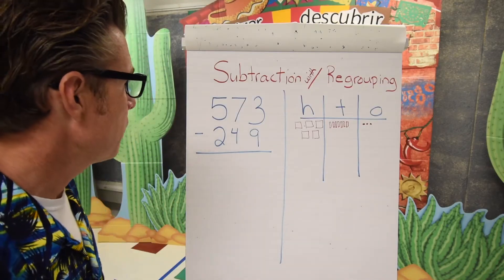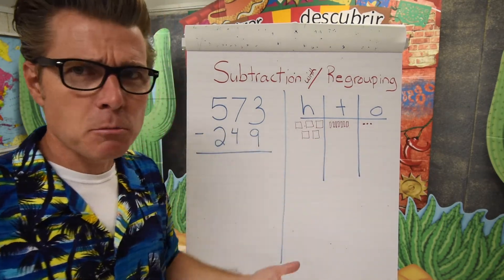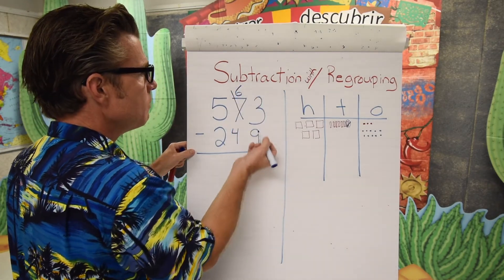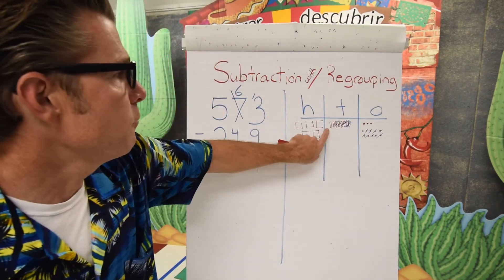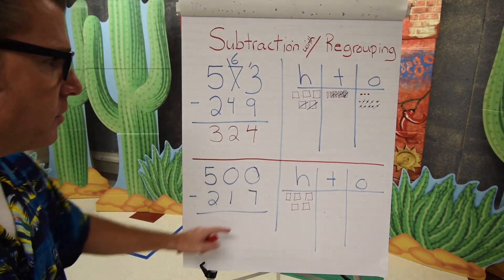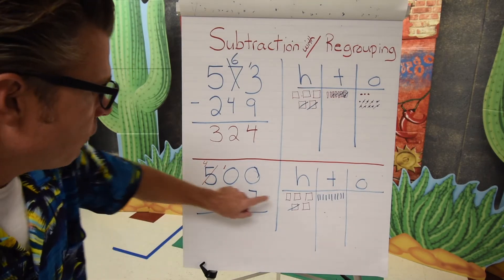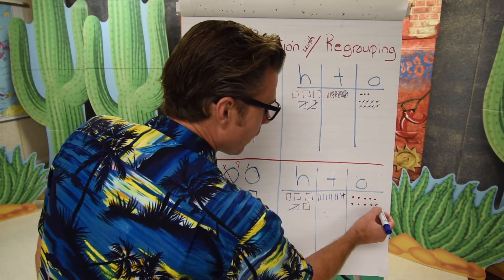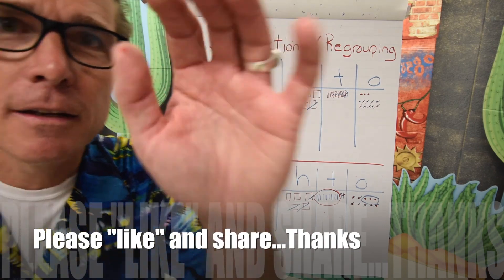Mr. Hill's Class presents Subtraction with regrouping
We will learn exactly what is going on with subtraction with regrouping.